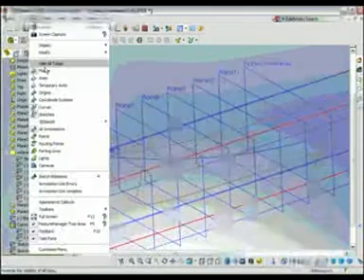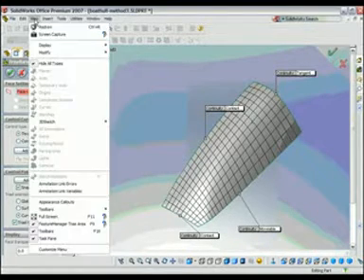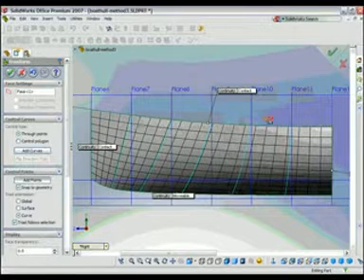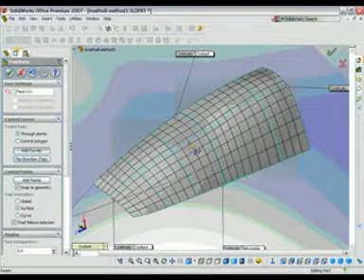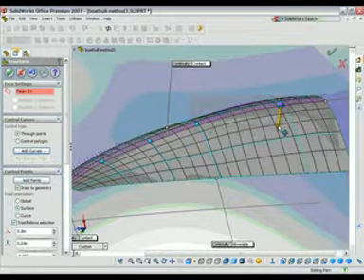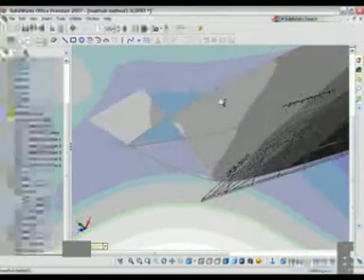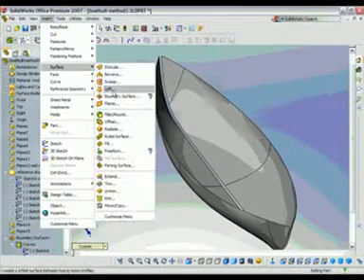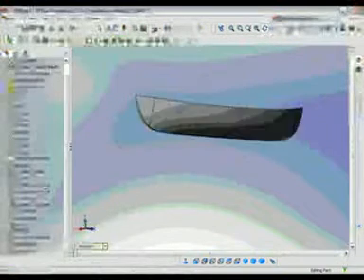Bot tasarımı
bot tasarim